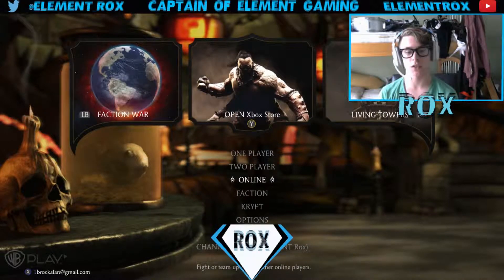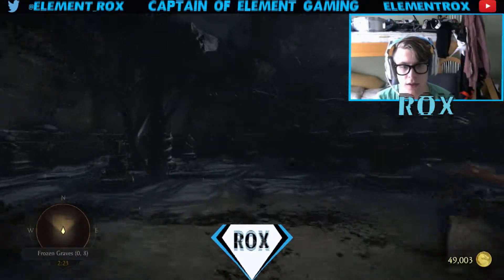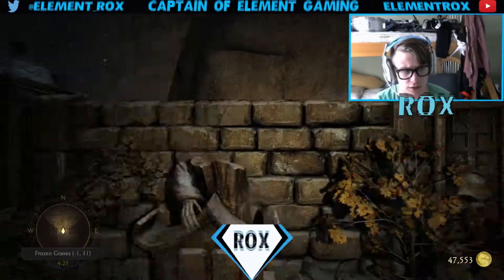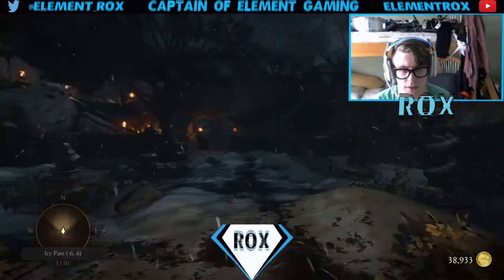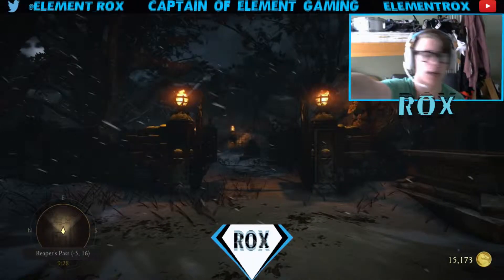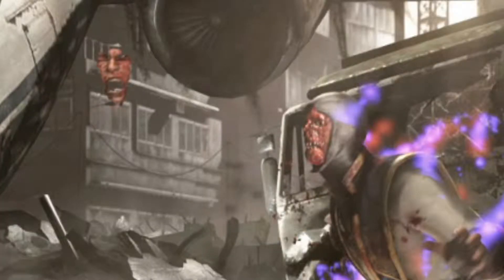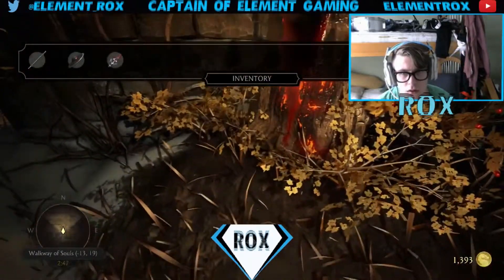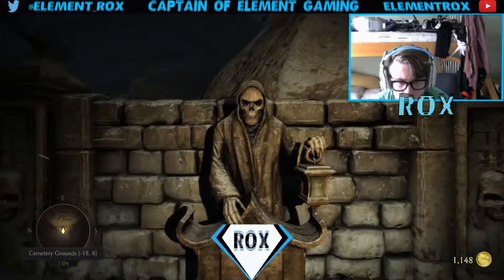I WAS ATTACKED BY A WOLF??!!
Oh and share with all yo peeps, I'd seriously appreciate the help from you guys.
Have a great day guys. :D